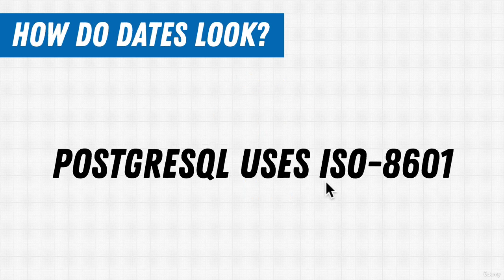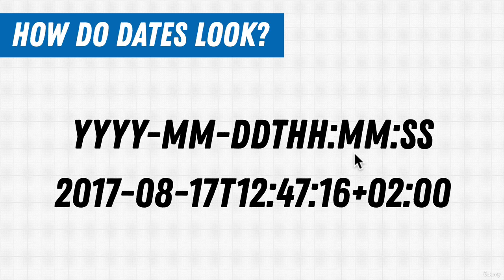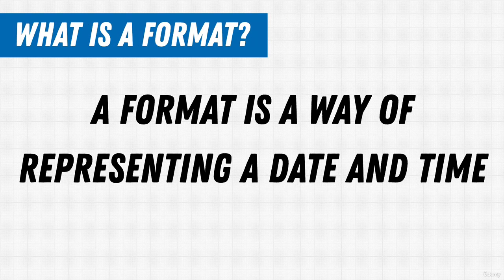26 How Do We Format Date And Time